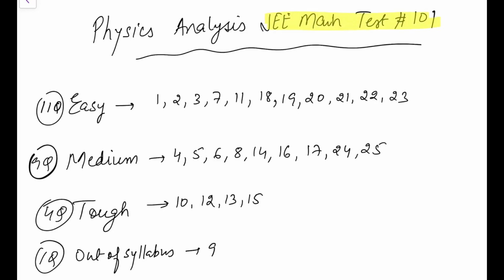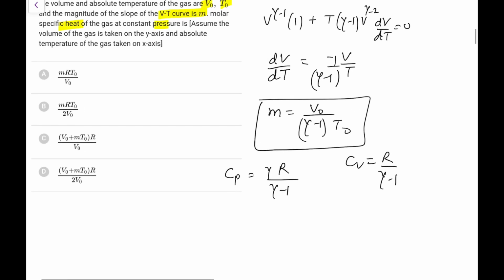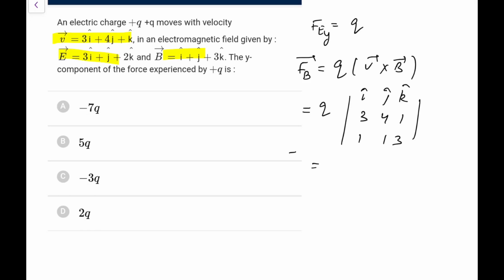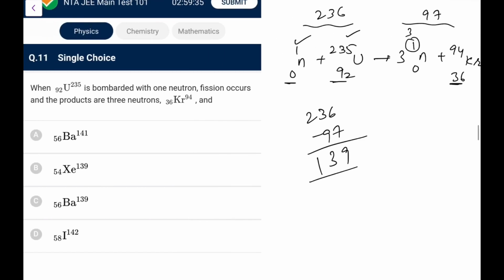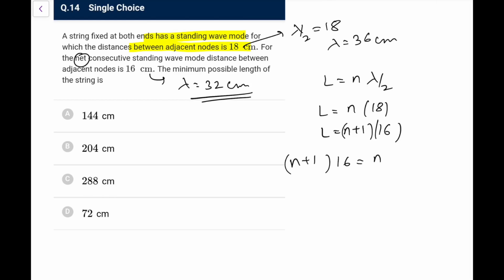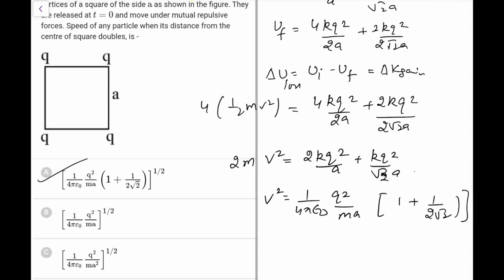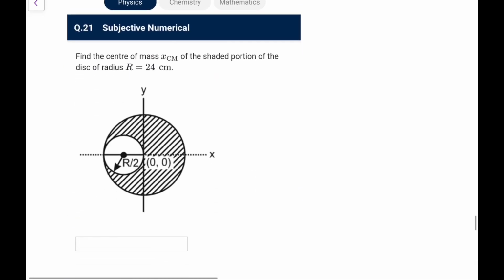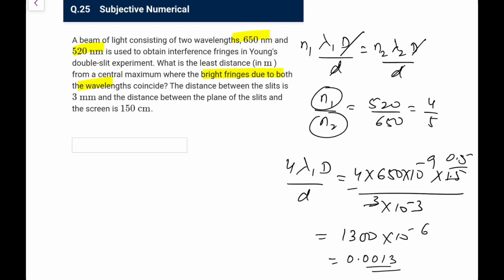Physics Solutions NTA ABHYAS JEE Main Test 101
Paper is not tough.